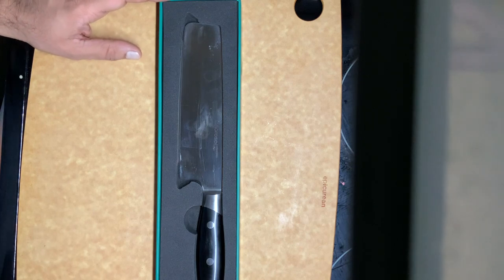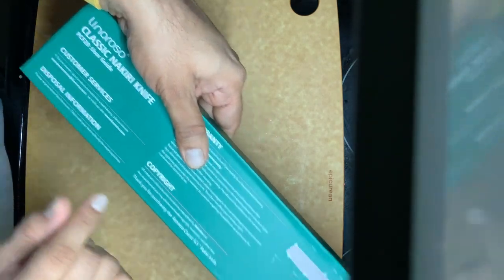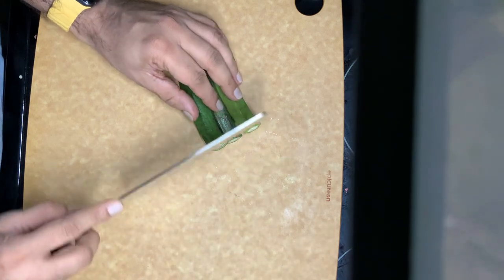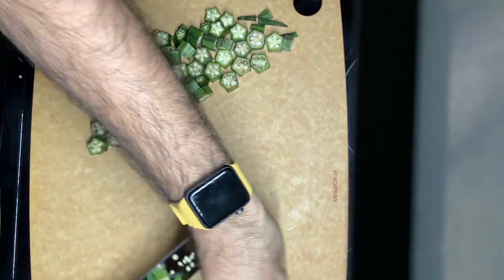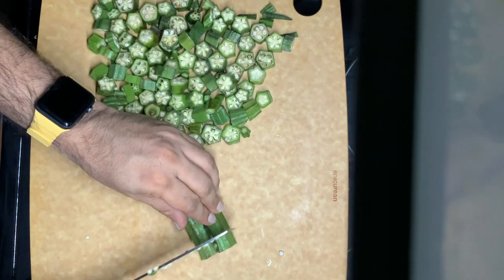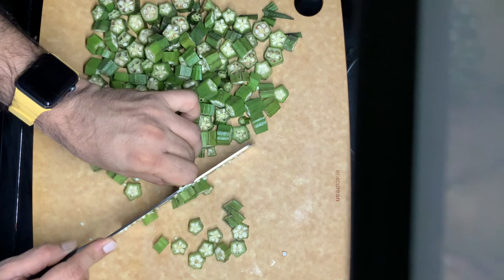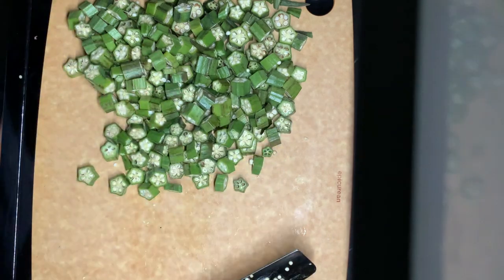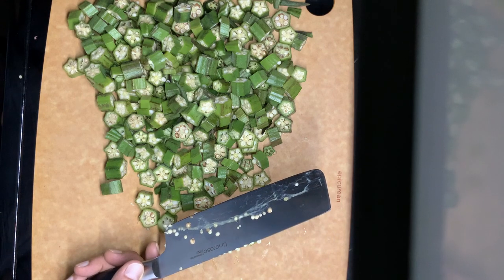Nakiri knife Review HD 1080p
Nakiri knife Review